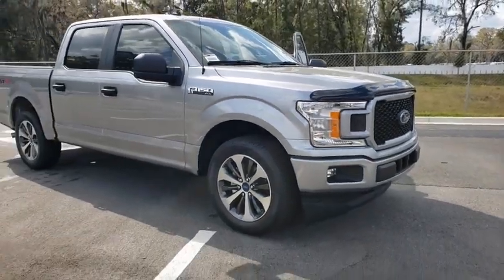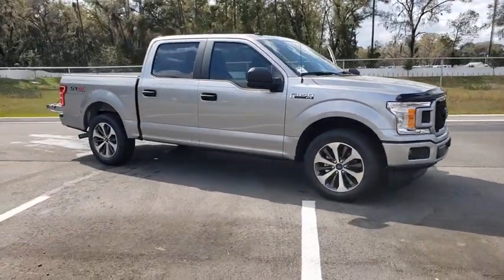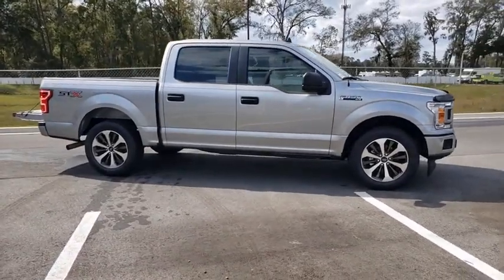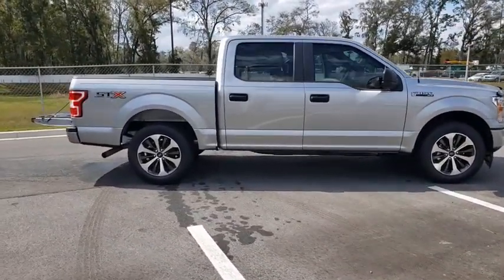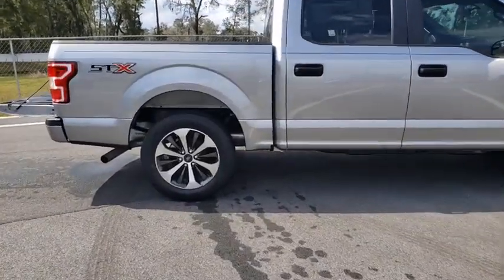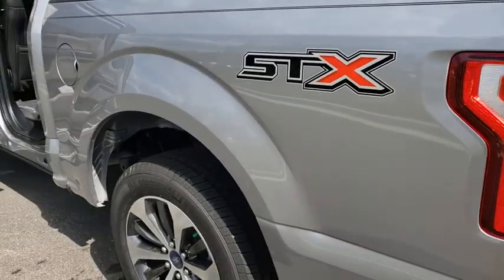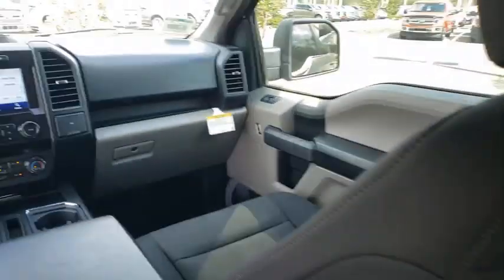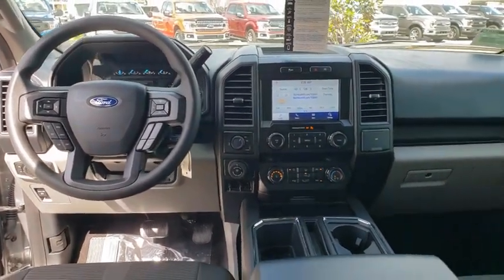2020 Ford F-150 Gainesville, Silver Springs, Starke, Middleboro, High Springs, FL 200330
Iconic Silver Metallic New 2020 Ford F-150 available in Ocala, Florida at Ford of Ocala. Servicing the Gainesville, Silver Springs, Starke, Middleboro, High Springs, FL area.

Silver 2020 Ford F-150 XL RWD Automatic EcoBoost 2.7L V6 GTDi DOHC 24V Twin Turbocharged20/26 City/Highway MPG